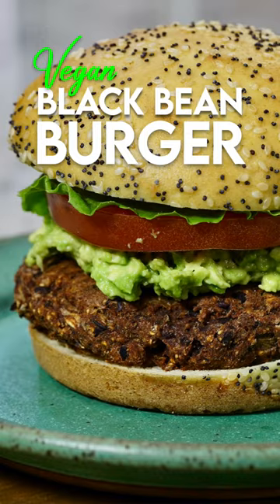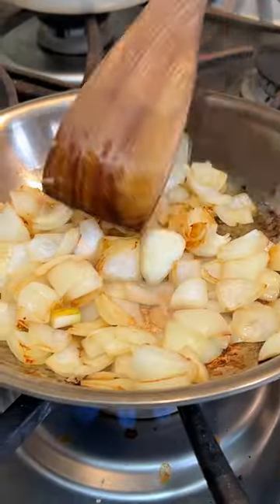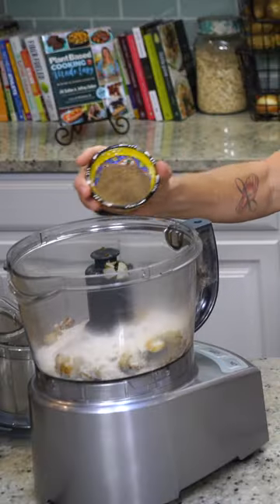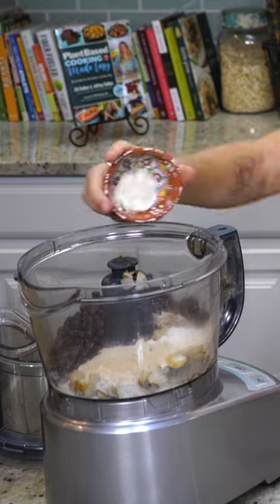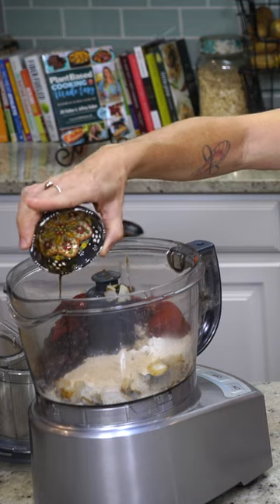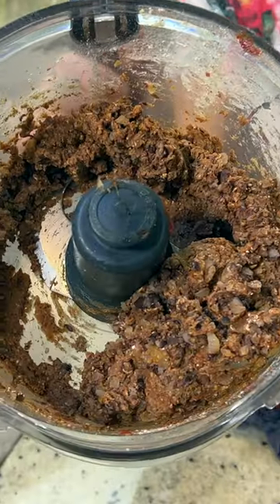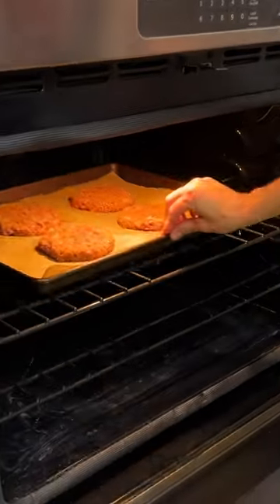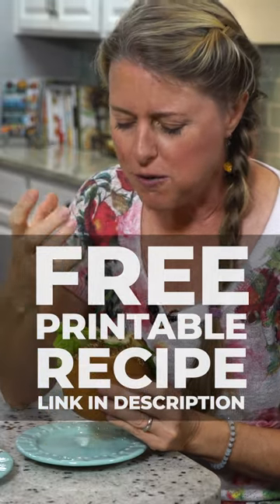THE BEST Vegan Black Bean Burger Recipe in 60 SECONDS!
Sometimes you just need a big hearty vegan burger and this Vegan Black Bean Burger is THE ONE to satisfy the craving. Packed with flavor, hearty enough for even the most robust appetites, and perfect for batch cooking and freezing. This recipe is proof there is nothing Impossible about making a delicious plant based burger.